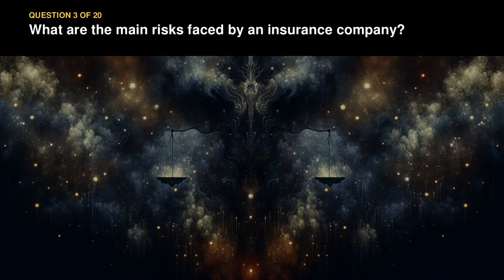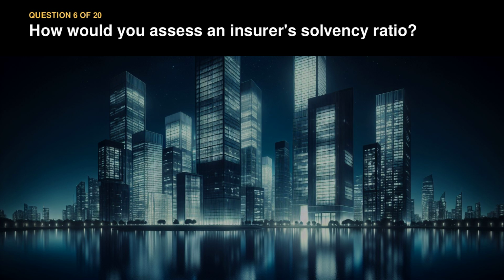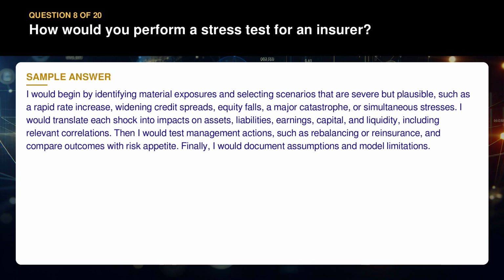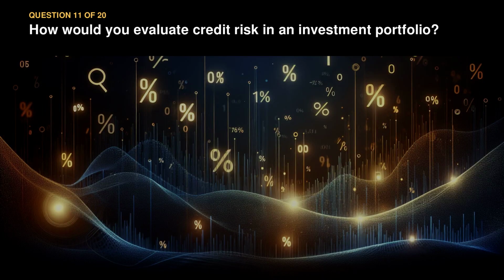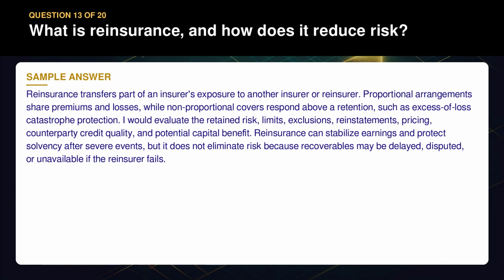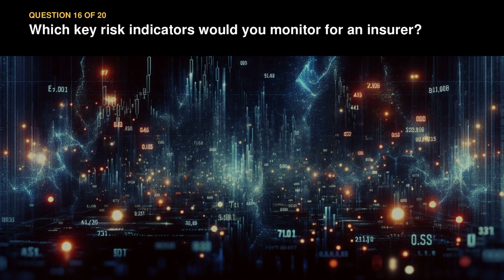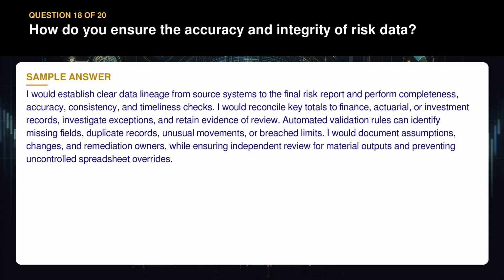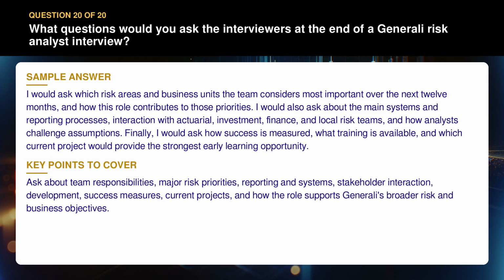Generali Risk Analyst Interview Questions & Answers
Preparing for a Risk Analyst interview at Generali? In this video, we cover 20 essential questions and provide sample answers, along with key points to help you impress your interviewers. Whether you're a seasoned professional or new to the field, this guide will equip you with the insights needed to succeed in your interview.
0:00 – Introduction
0:19 – Q1: What is the role of a risk analyst in an insurance company such as Generali?
1:18 – Q2: Why do you want to work in risk at Generali?
2:11 – Q3: What are the main risks faced by an insurance company?
3:05 – Q4: Can you explain Solvency II and the Solvency Capital Requirement?
3:59 – Q5: What is the difference between the Solvency Capital Requirement and the Minimum Capital Requirement?
4:54 – Q6: How would you assess an insurer's solvency ratio?
5:50 – Q7: What is ORSA, and why is it important?
6:42 – Q8: How would you perform a stress test for an insurer?
7:37 – Q9: How do interest rates affect an insurance company?
8:31 – Q10: What is asset-liability management, and why is it important for insurers?
9:28 – Q11: How would you evaluate credit risk in an investment portfolio?
10:26 – Q12: How would you assess underwriting risk?
11:24 – Q13: What is reinsurance, and how does it reduce risk?
12:22 – Q14: How would you investigate a sudden deterioration in an insurance risk metric?
13:19 – Q15: What would you do if business management disagreed with your risk assessment?
14:14 – Q16: Which key risk indicators would you monitor for an insurer?
15:14 – Q17: How would you use Excel, SQL, or Python in a risk analyst role?
16:12 – Q18: How do you ensure the accuracy and integrity of risk data?
17:09 – Q19: Tell me about a time you identified a risk or control issue.
18:03 – Q20: What questions would you ask the interviewers at the end of a Generali risk analyst interview?
18:54 – Like & Share
In this video, you’ll gain valuable insights into the types of questions you may face during a Generali Risk Analyst interview and how to effectively respond. Prepare well, and good luck with your interview journey!